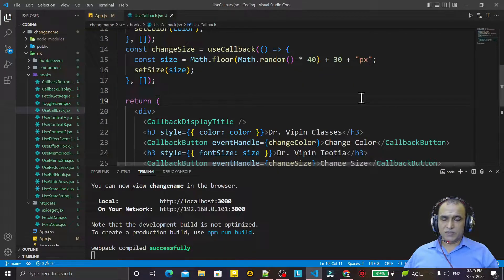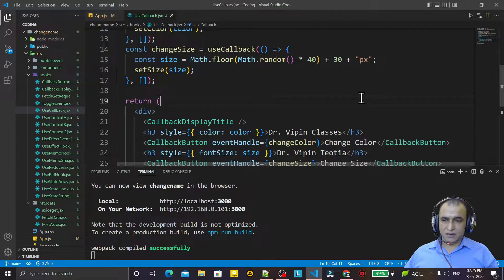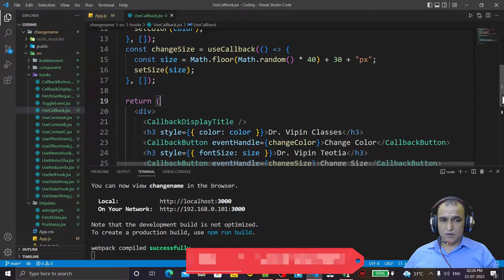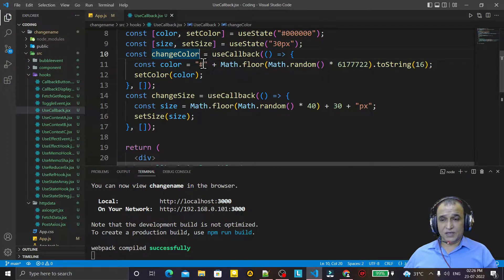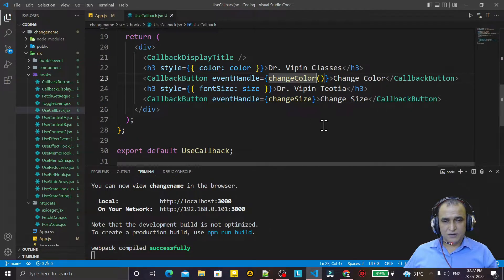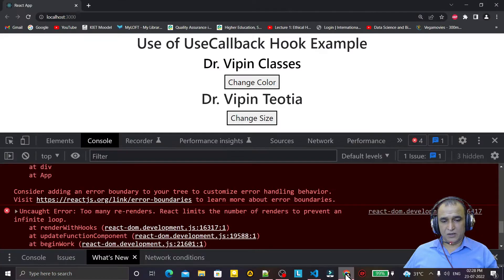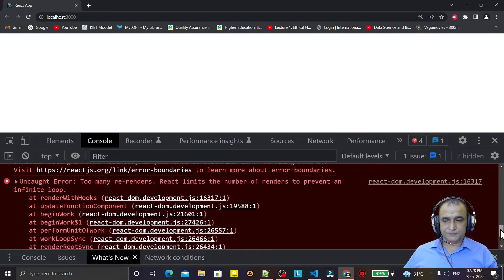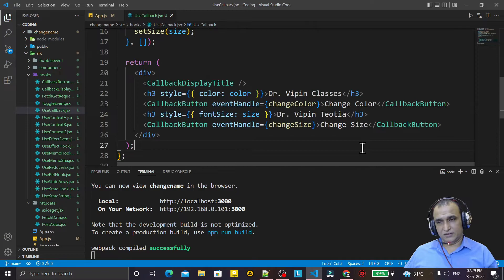React Tutorial #47 Too many re-renders React limits the number of renders to prevent infinite loop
React Tutorial #47 Too many re-renders. React limits the number of renders to prevent an infinite loop | Dr Vipin Classes
About this video:
This tutorial will explain about following topics:
1. Error Solution: To many re-renders